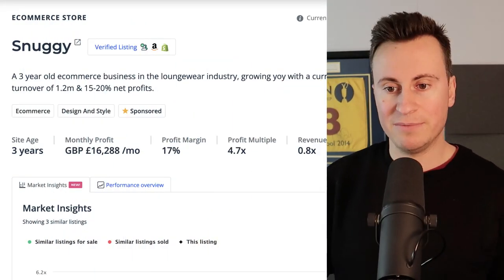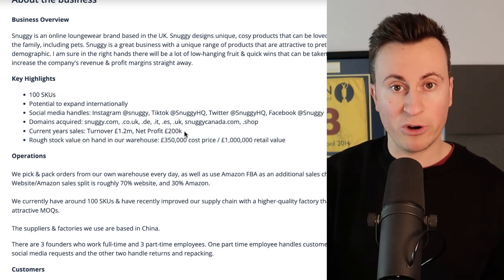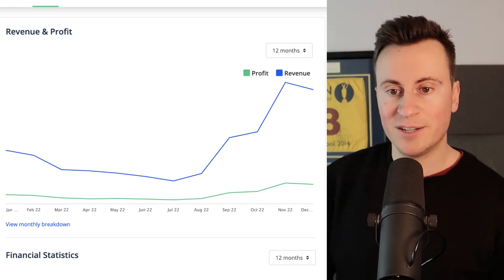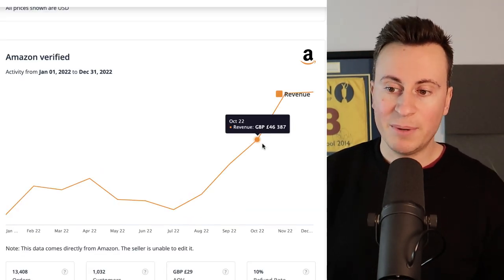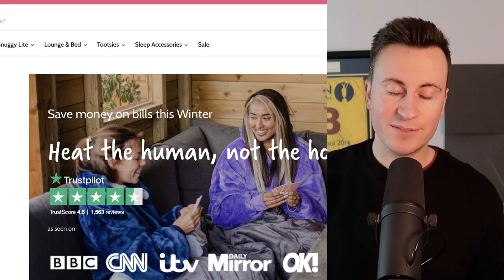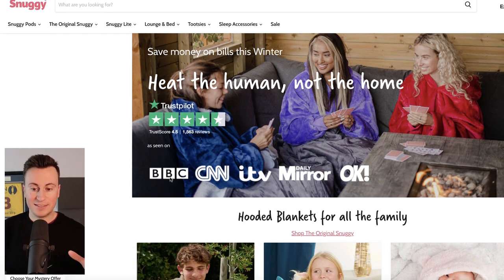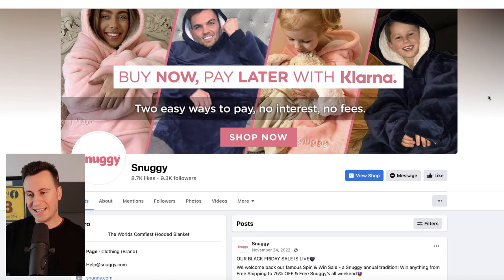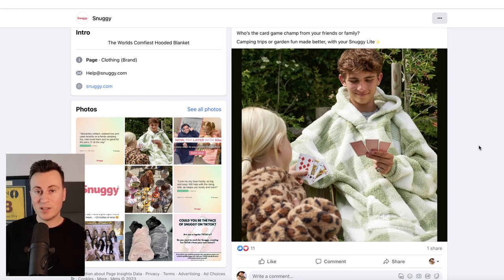[Full Breakdown] How This Shopify Store Makes £1,161,378 Every Year Selling A Dropshipping Product